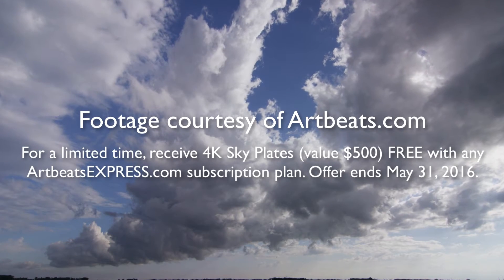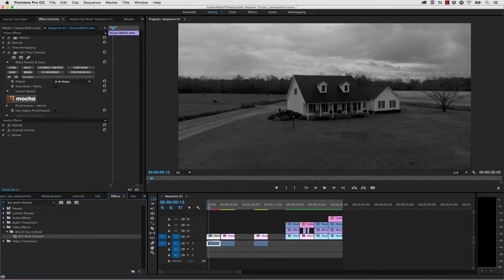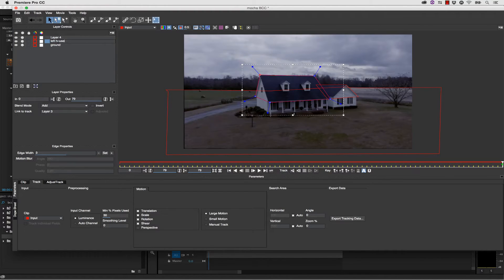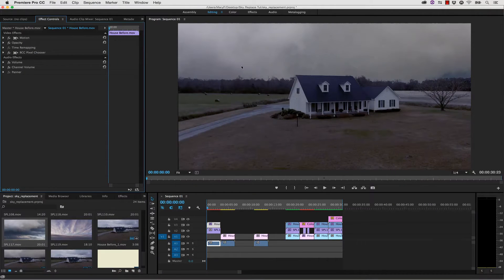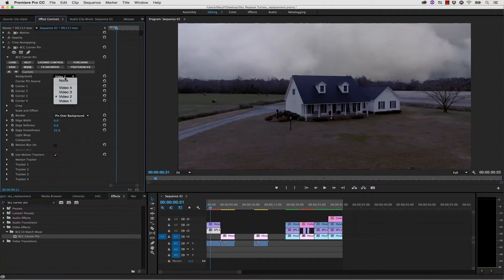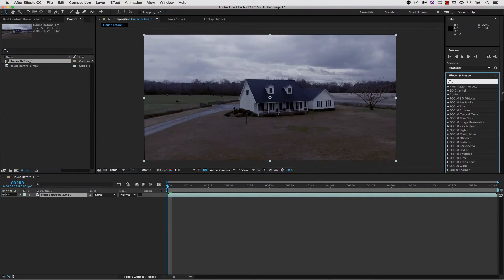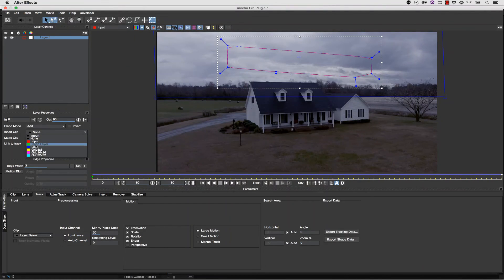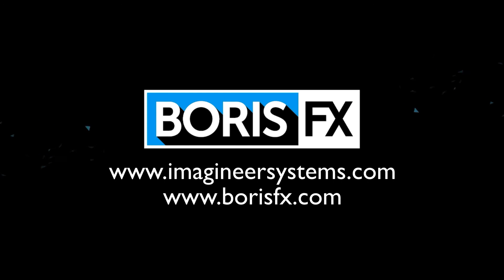Tutorial: Replace Skies with Boris FX & Free Sky Clips from Artbeats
Mary Poplin shows users how to track and replace the sky using Boris Continuum Complete 10 with integrated mocha tracking.

***For a limited time, receive 4K Sky Plates (value $500) FREE with any ArtbeatsEXPRESS.com subscription plan. Offer ends May 31, 2016.***